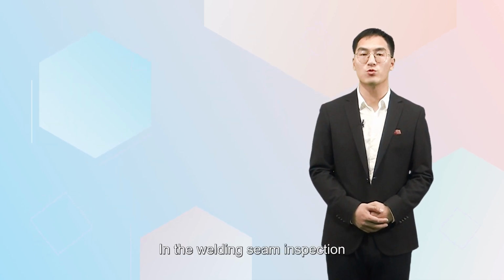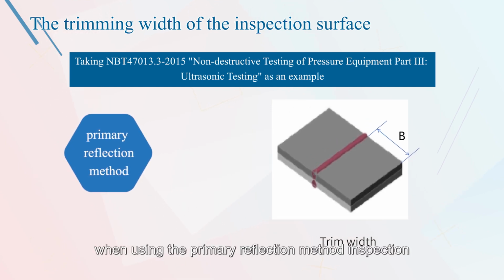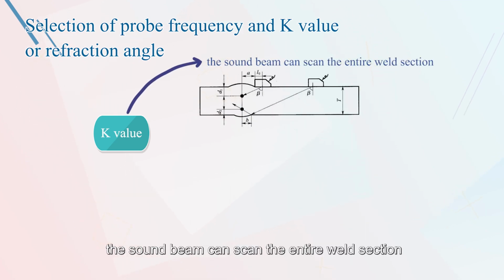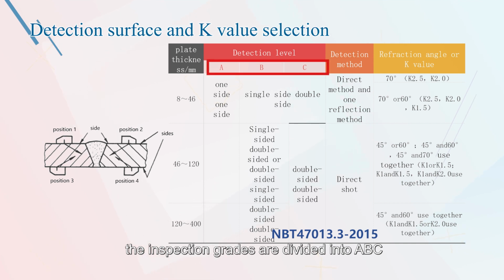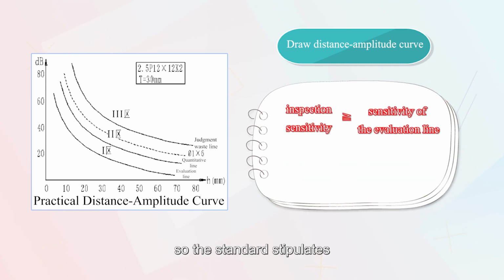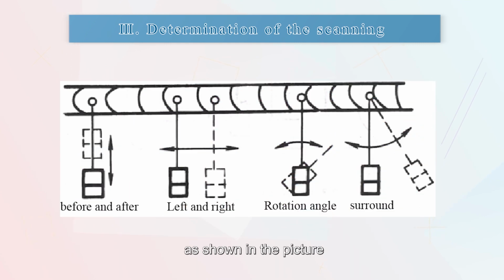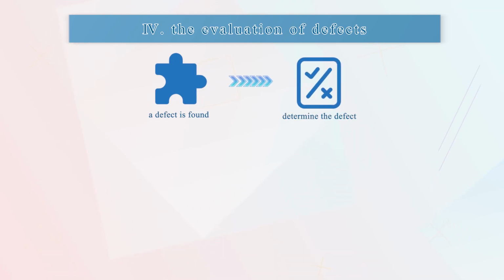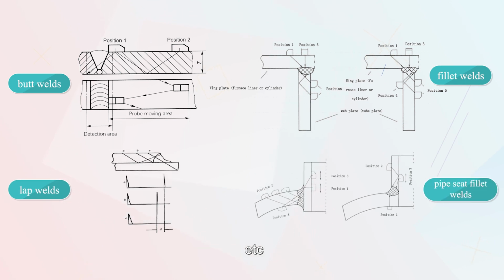4.3 Ultrasonic testing methods and techniques for welds(II)